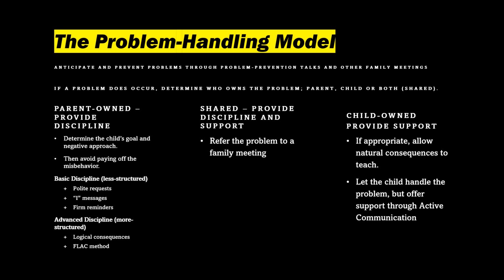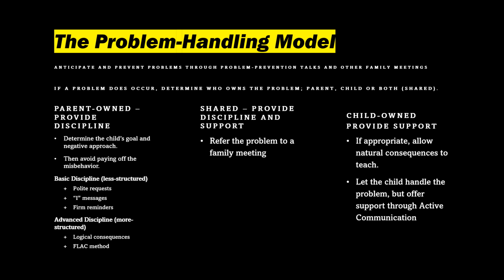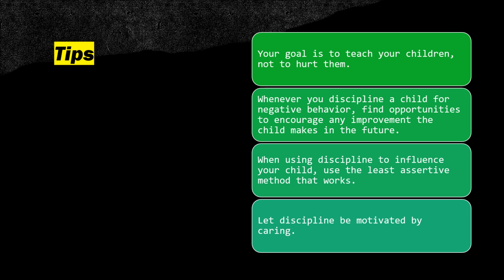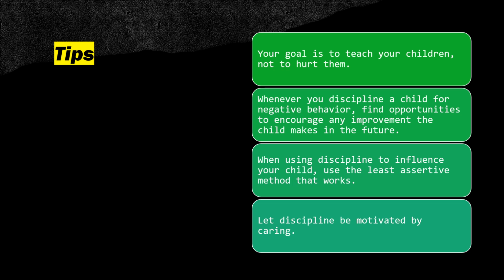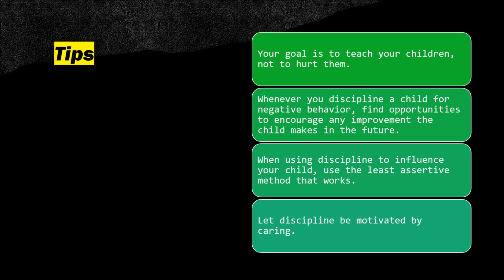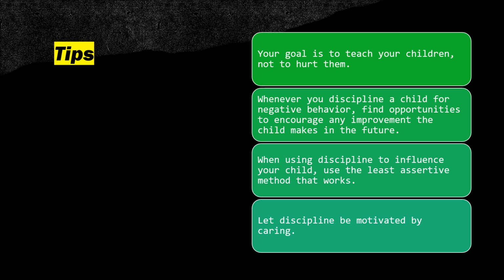Lesson 3 4 Effective Discipline and the Problem Handling Model